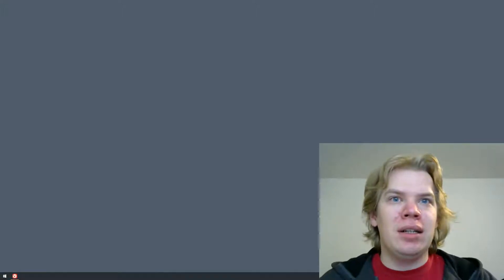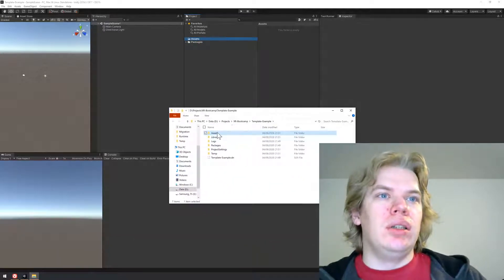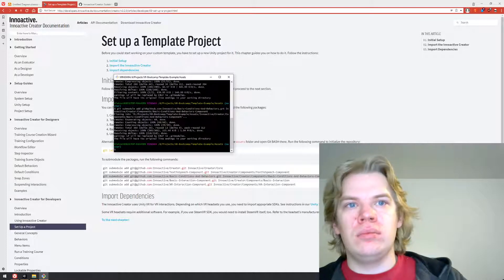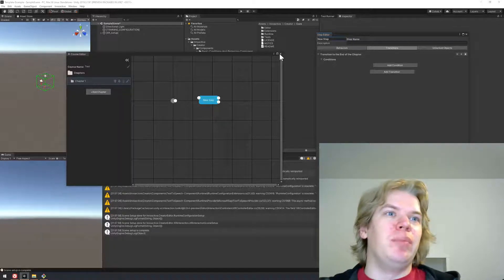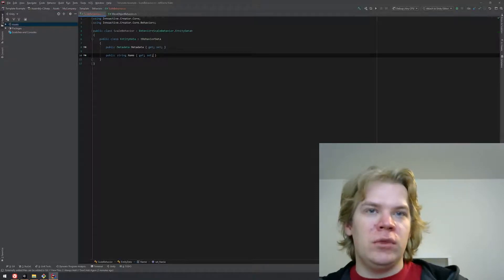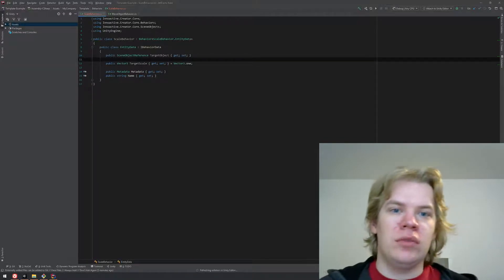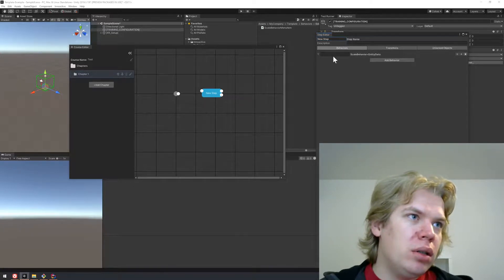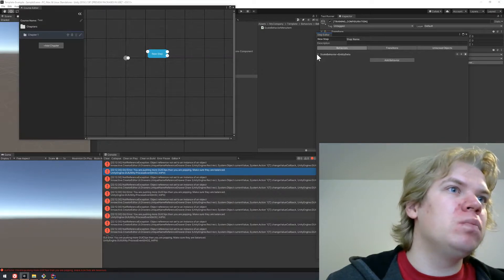The Innoactive Creator - behaviors part 1